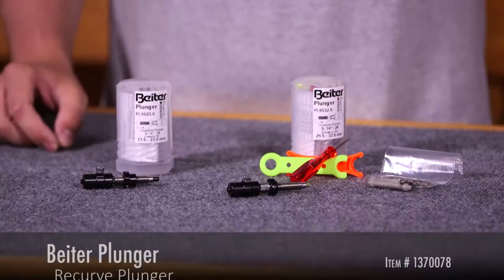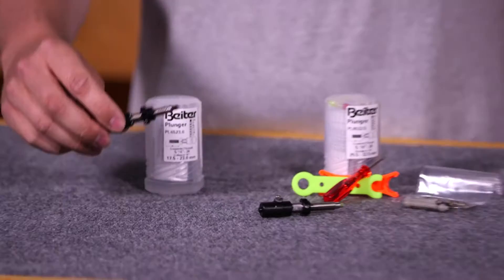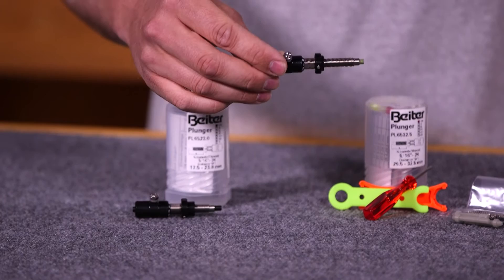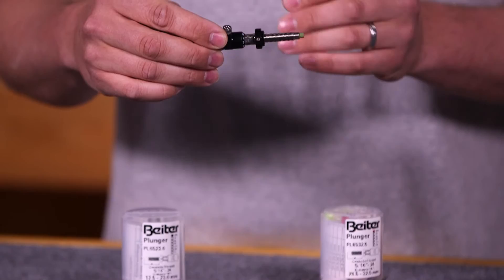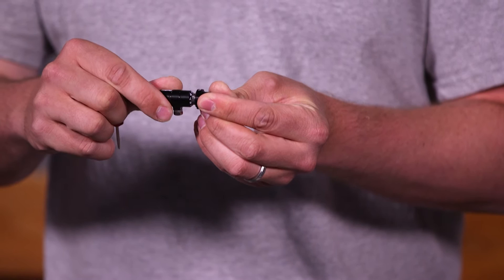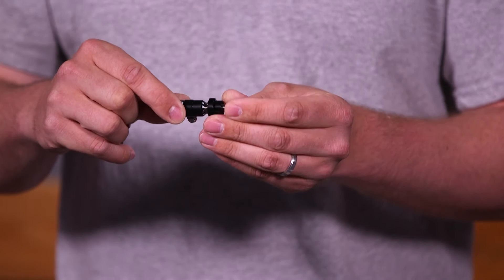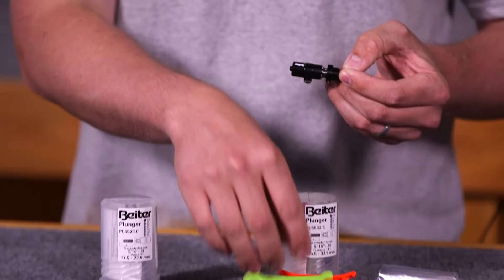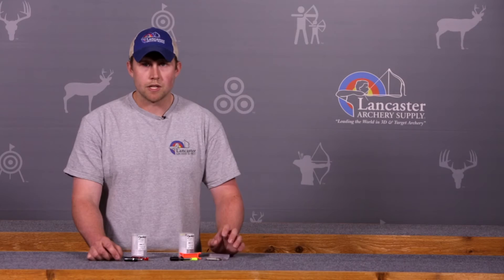Beiter Plunger Review at LancasterArchery.com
Beiter Plunger

In this video we review the Recurve Plunger from Beiter. Recurve plungers are popular products among the archers who shop at Lancaster Archery Supply.